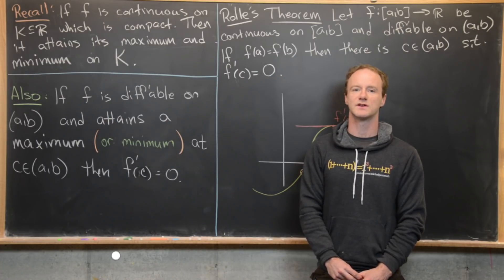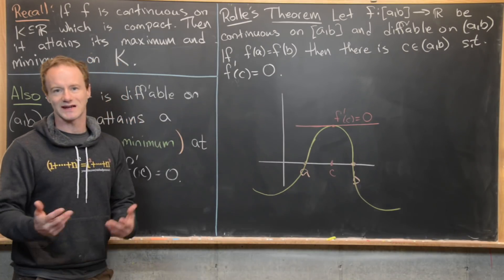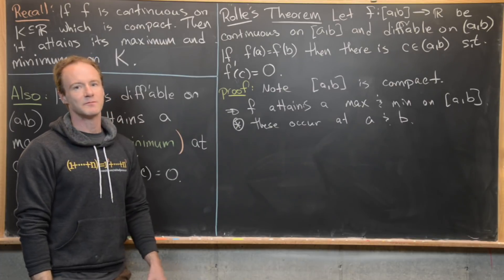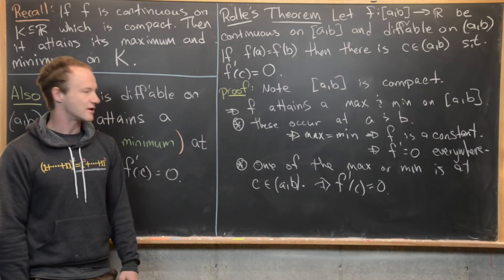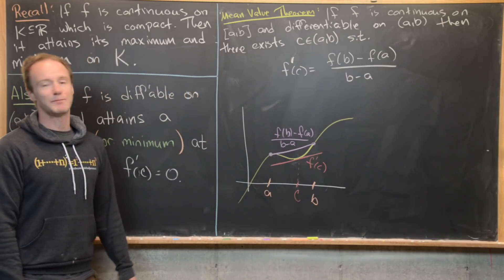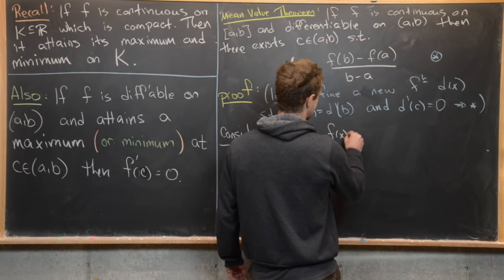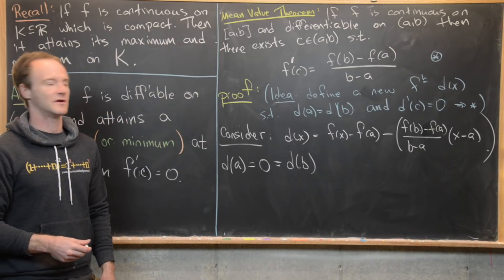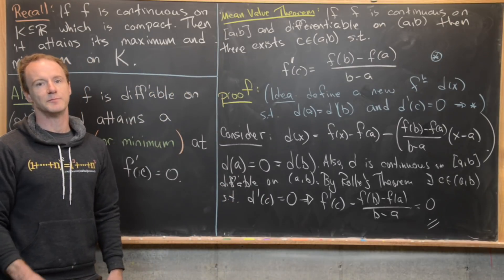Real Analysis | The Mean Value Theorem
We prove Rolle's Theorem and the Mean Value Theorem.

Differential Forms: